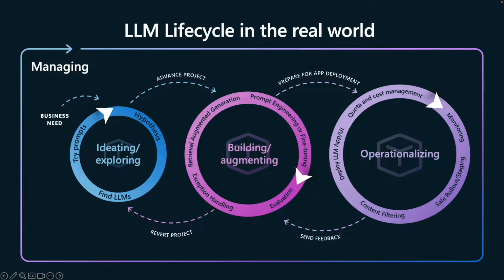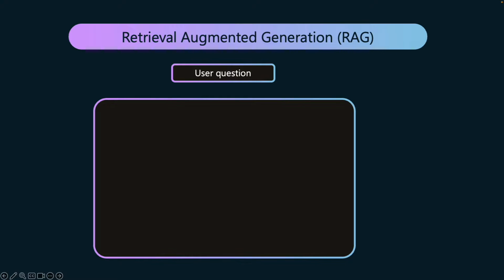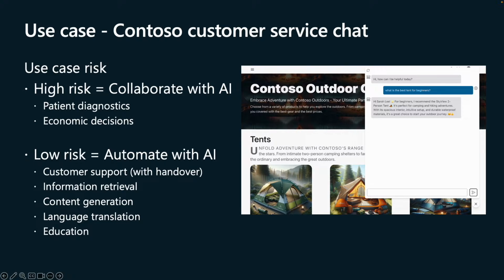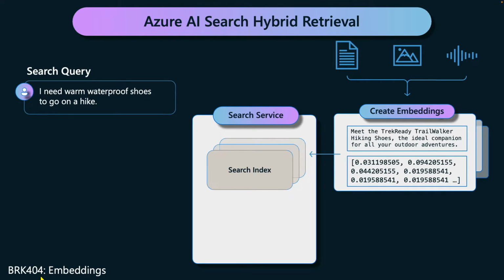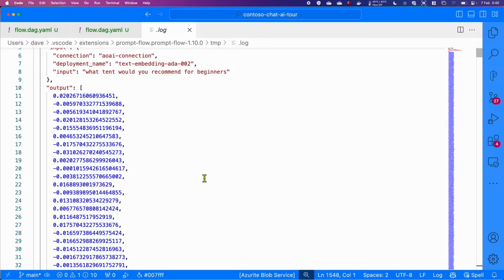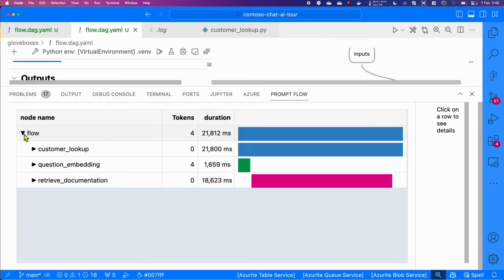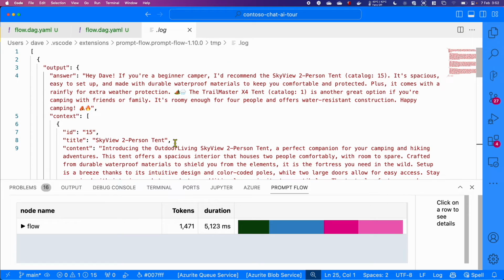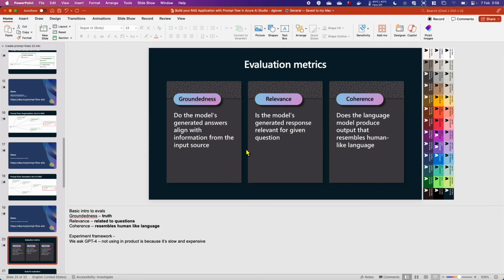BRK408 Building a RAG App with VS Code and Prompt Flow extension - Train the Trainer Presenter View